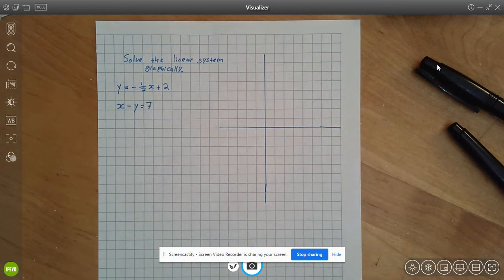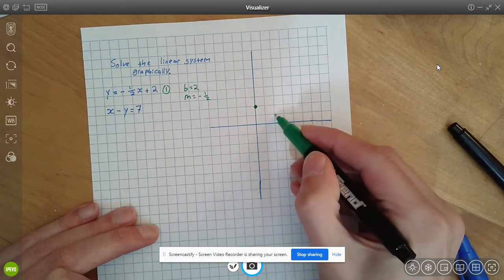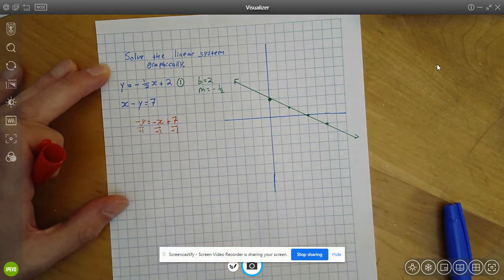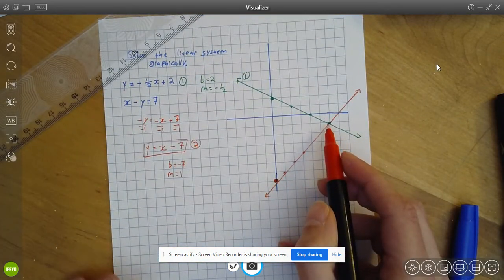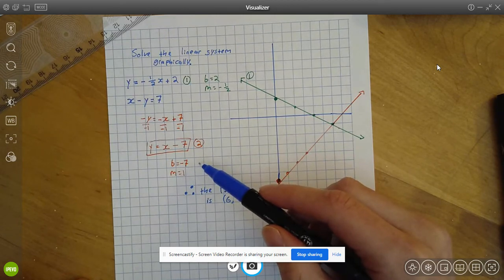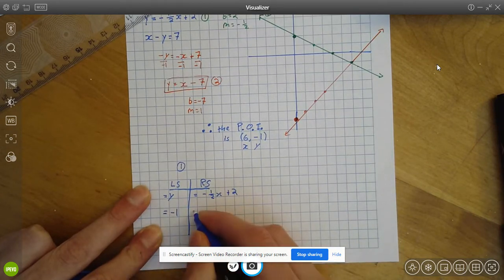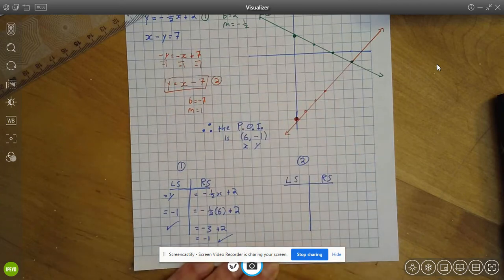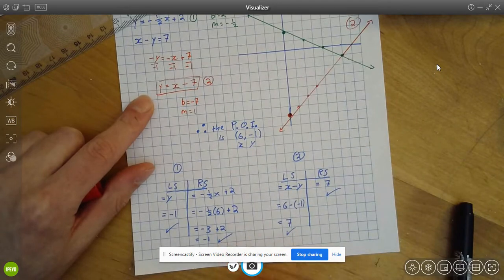Unit 1: Solving Systems by Graphing